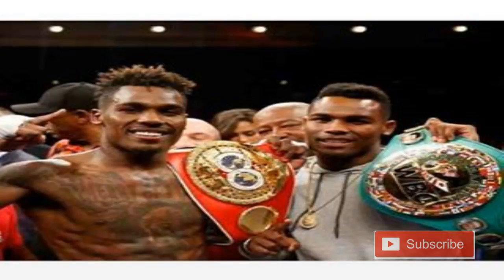Jermell Charlo Vs. Charles Hatley: "Pure Domination" - REVIEW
Jermell Charlo Vs. Charles Hatley was very interesting while it lasted, but more than anything it was pure dominance by jermell charlo, get my thoughts on this and more..